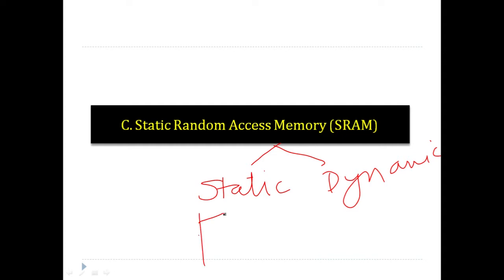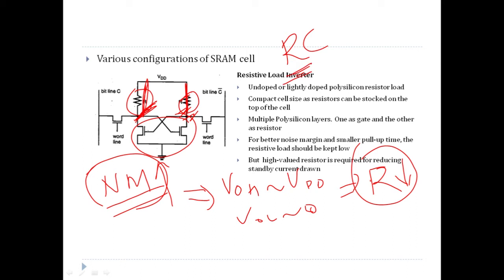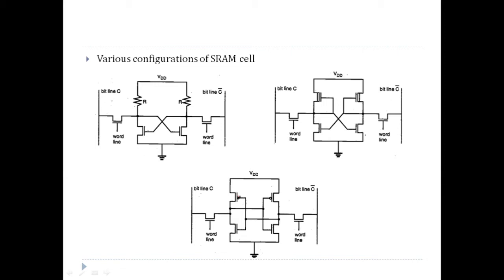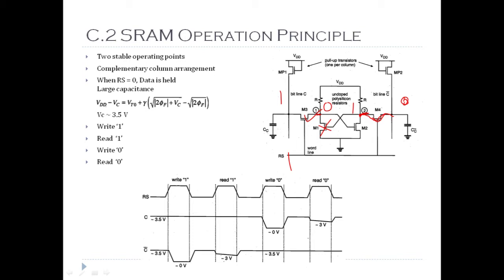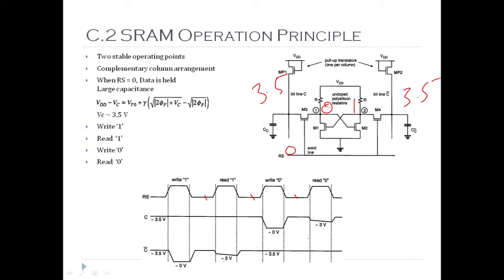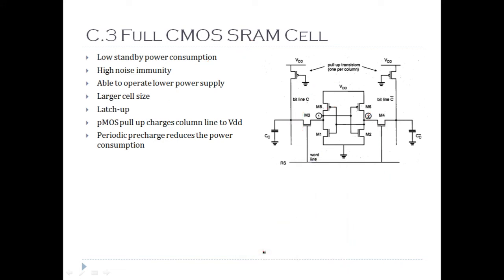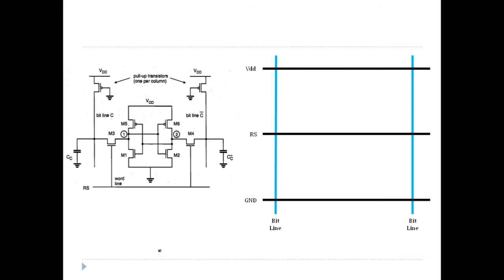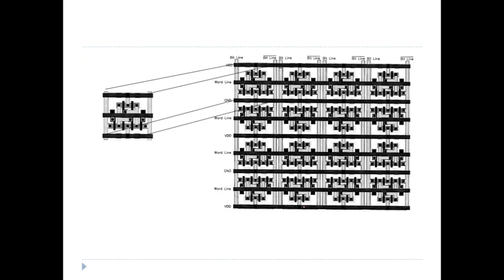Semiconductor Memory: 4 SRAM Cells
Fourth lecture in the series of lecture on Semiconductor Memories